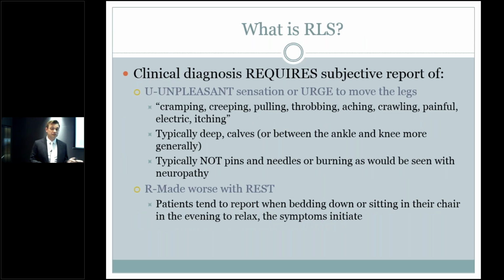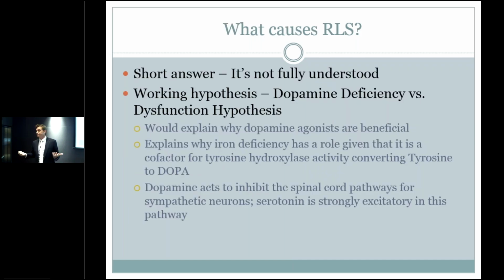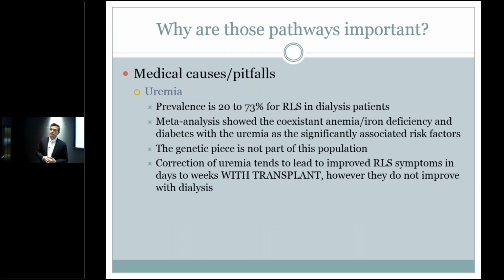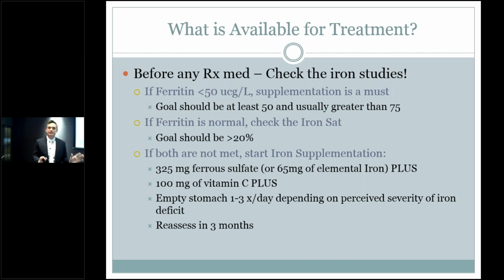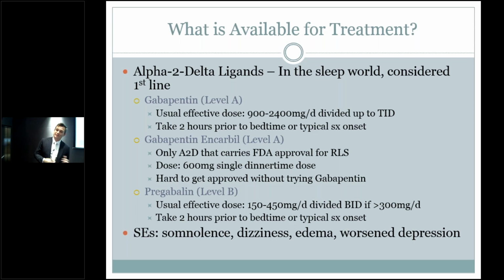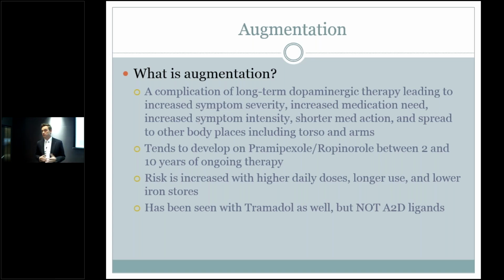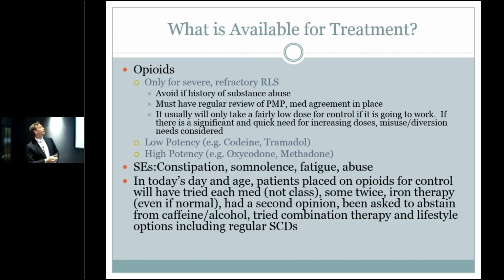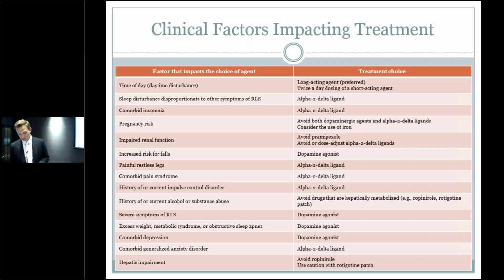Restless Legs: Feel the URGE 8/7/19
Eddie Clemmons, DO, Neurology
McFarland Clinic